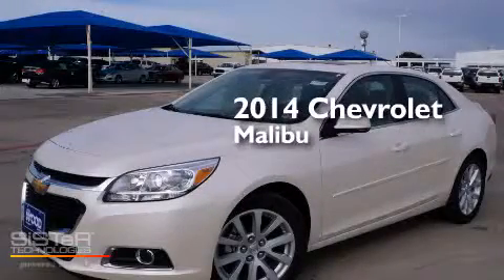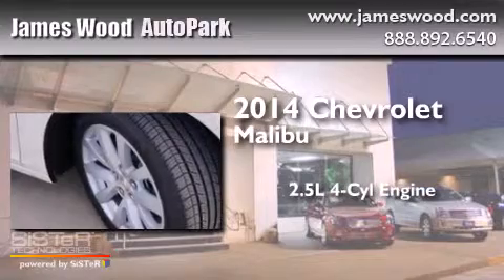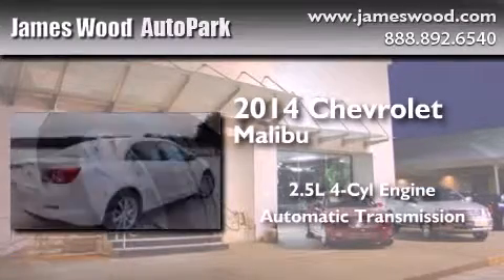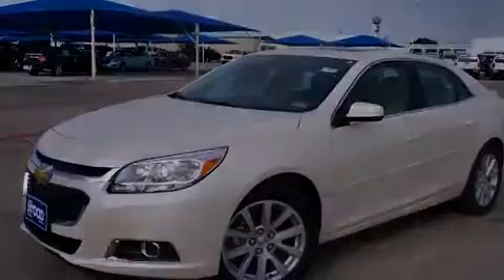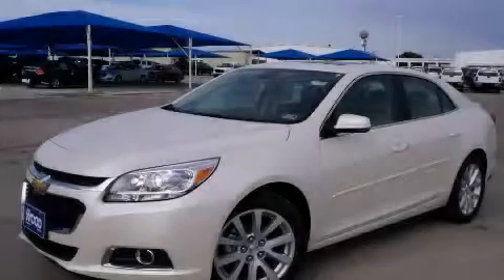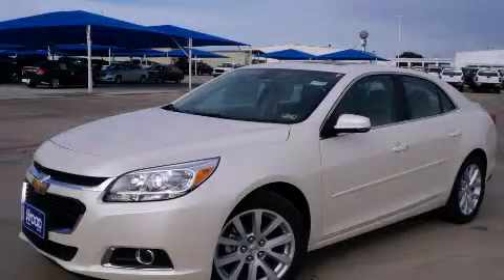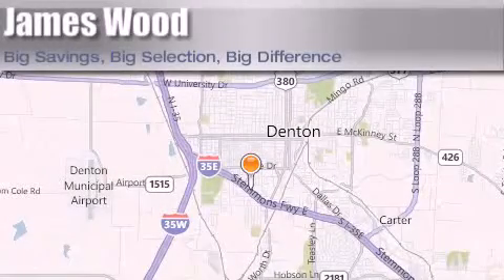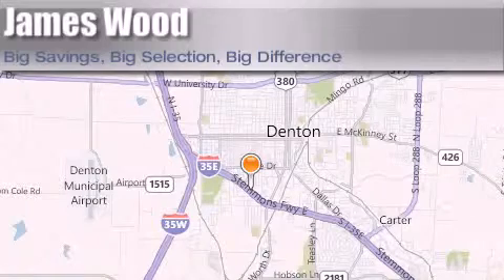2014 Chevrolet Malibu Ft. Worth TX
We've been honored to serve the Denton TX area , we promise that your experience at our dealership will exceed your expectations ! Year : 2014 Make : Chevrolet Model : Malibu Engine : 2.5L 4 Cyl. Fuel Injected Trans . : 6-Speed Automatic Exterior : White Diamond Tricoat Miles : 36 Stock : 241968 James Wood Autopark I35E South Denton , TX 76205 Welcome to James Wood - your source for quality new and used cars from Buick , Cadillac , Chevrolet , GMC , Hyundai , and Pontiac . With two north Texas locations to serve you - Decatur and Denton - our new and used car sales force is ready to assist with your next new or used car purchase . We have a large inventory of new and used cars ready for delivery today . Proudly serving the Dallas and Fort Worth Metroplex ! The James Wood Auto Group's business philosophy is to provide our customers with quality Chevrolet , Pontiac , Hyundai , Buick , GMC , and Cadillac cars , trucks and SUVs , but also provide great value and service . We are celebrating 30 years in the automotive business in the Dallas - Ft . Worth , Texas area , and it is our policy to treat every visitor that enters our Chevy , Pontiac , Buick , GMC , Hyundai , and Cadillac dealership doors as an honored guest without exception . The bottom line is we work hard every day to provide a friendly and professional sales experience for the car or truck buyer , quotes Mr . Wood . Every customer deserves that and we guarantee that you'll find it at the James Wood dealerships . 2014 Chevrolet Malibu Denton TX